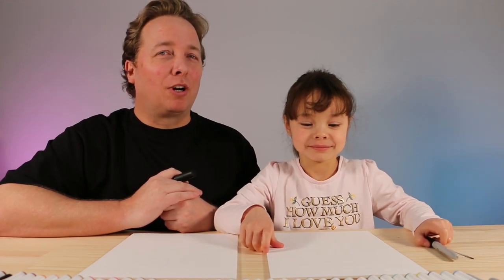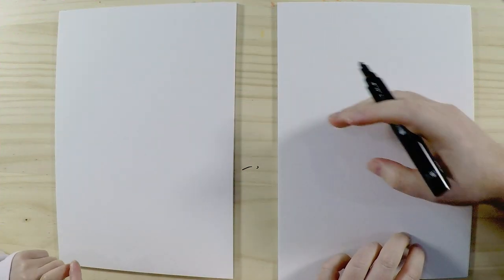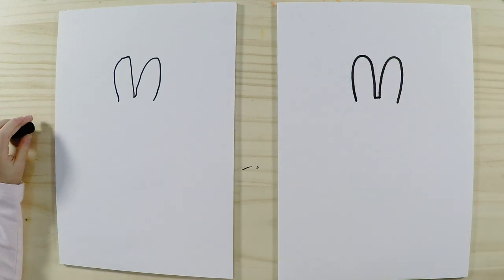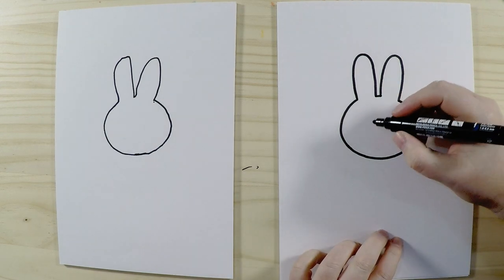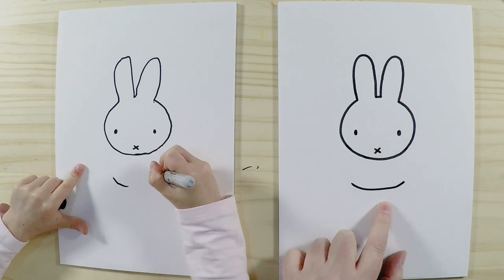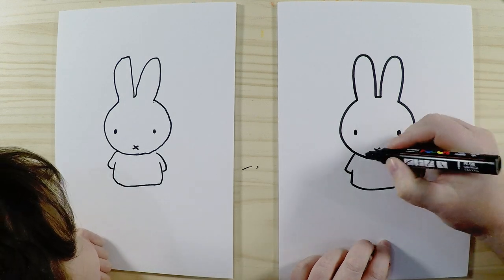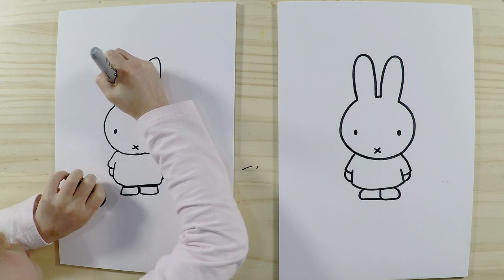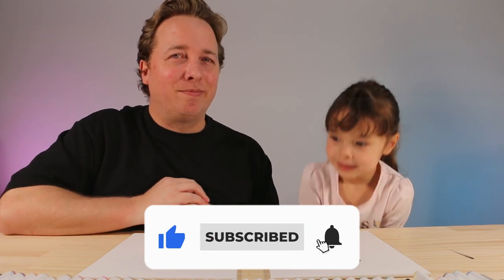How to Draw Miffy the Bunny | Dick Bruna Character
Today, we are learning how to draw Miffy the Bunny.
Miffy was  drawn and written by Dutch artist and illustrator Dick Bruna. The original Dutch name, "Nijntje", is a shortening of konijntje, "little rabbit".